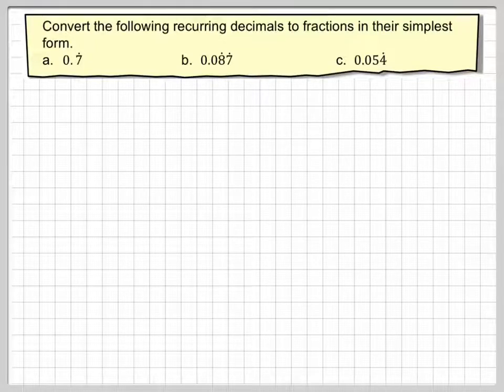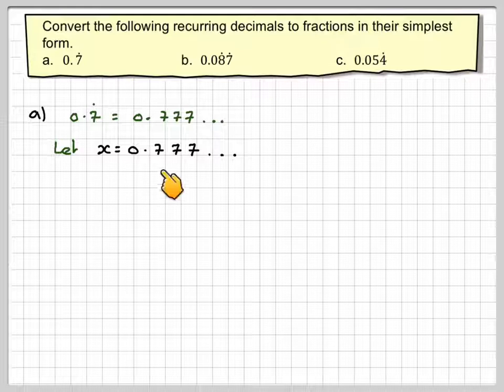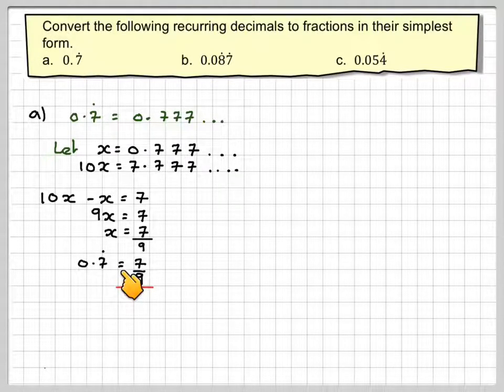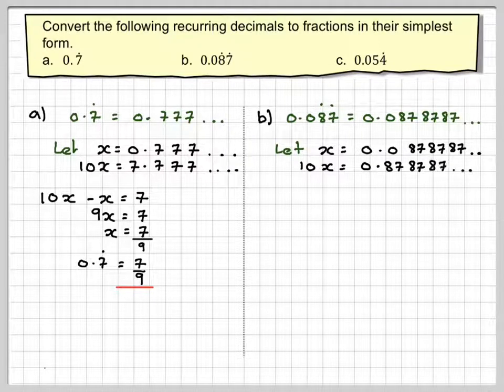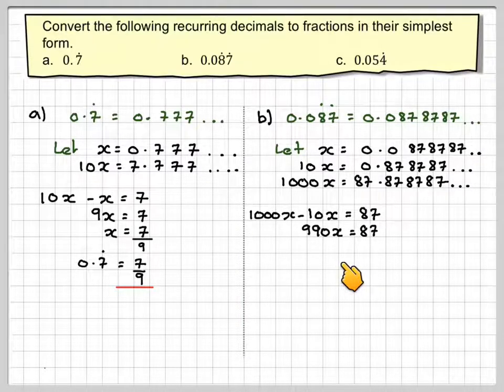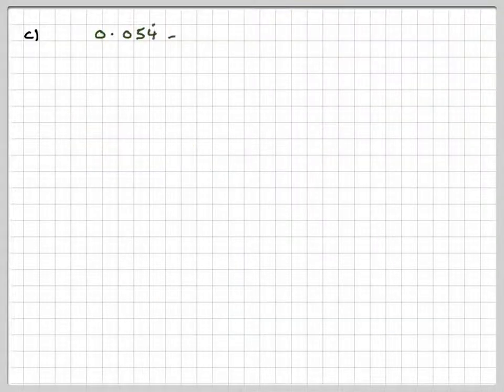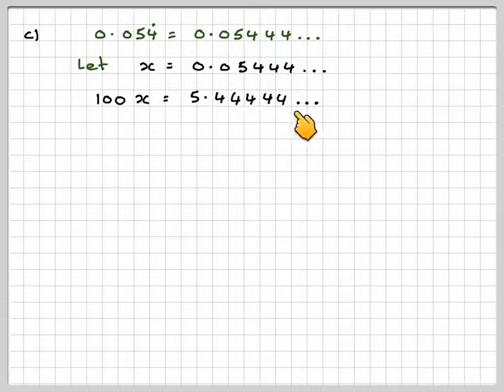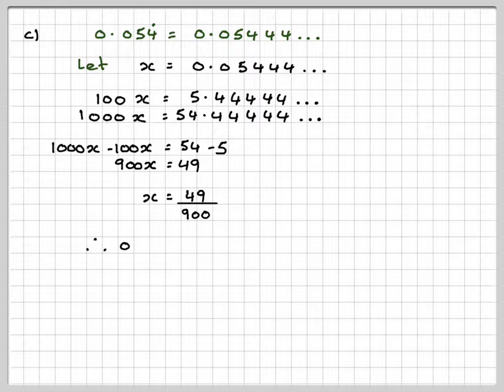Converting recurring decimals to fractions